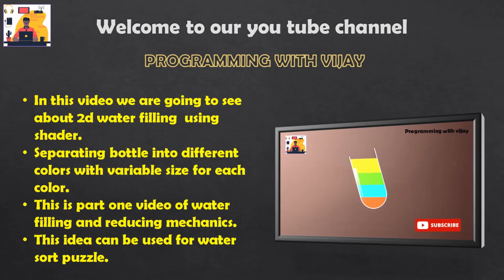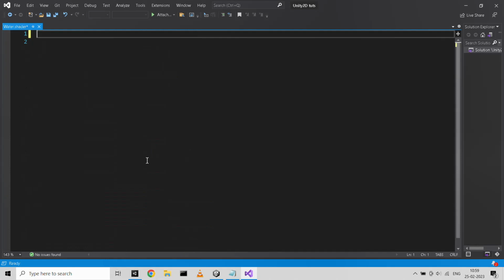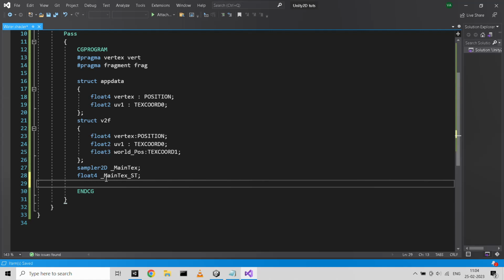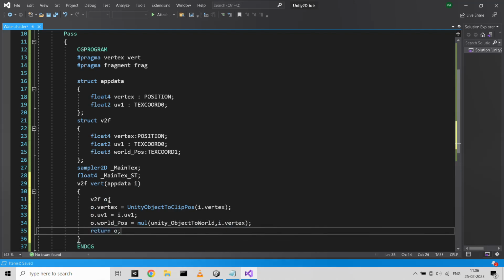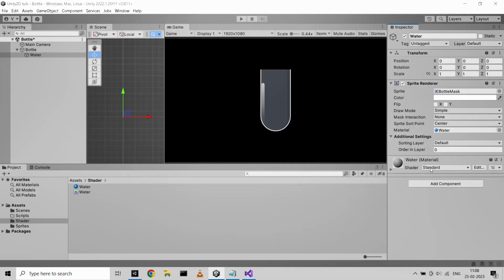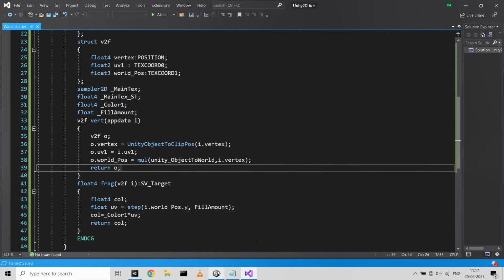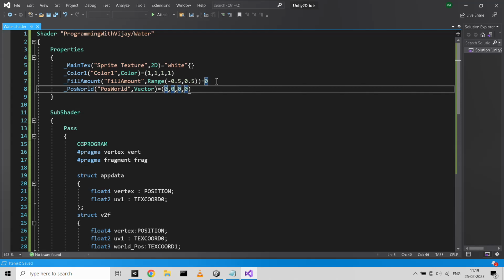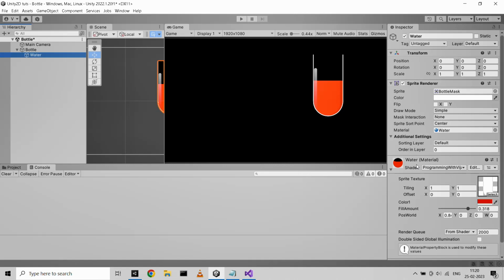Unity 2D water sort puzzle mechanics filling and reducing water in bottle part 1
In this video we are going to see about water sort puzzle basic idea
using this we can implement water sort puzzle
This is part one video